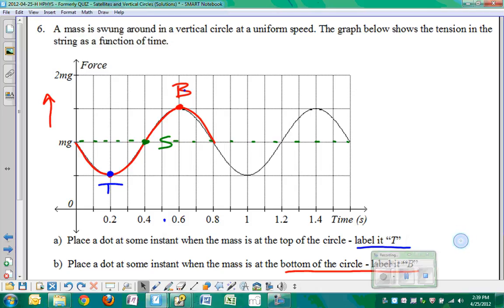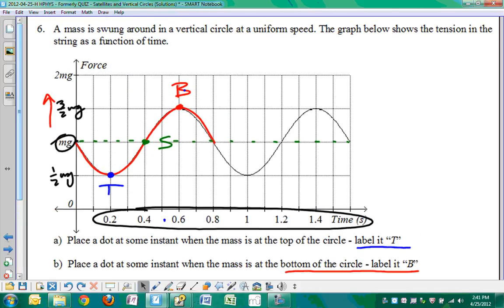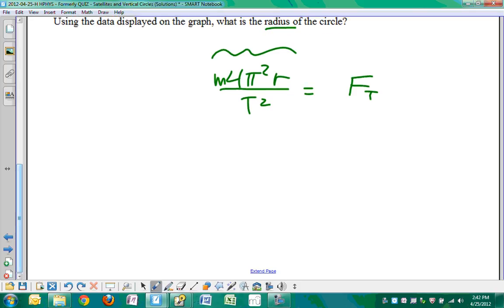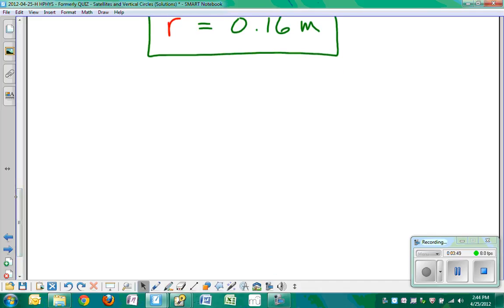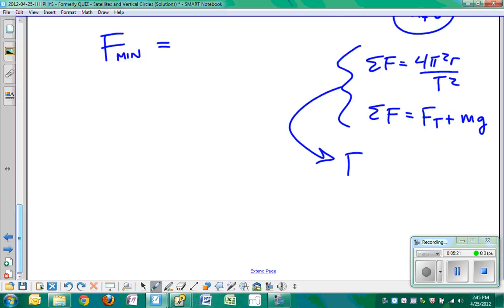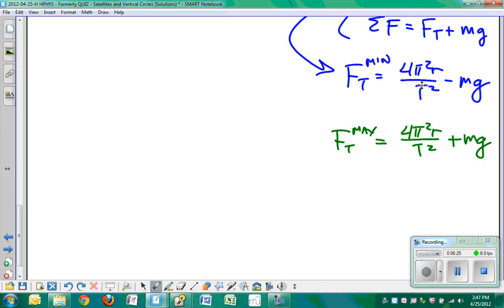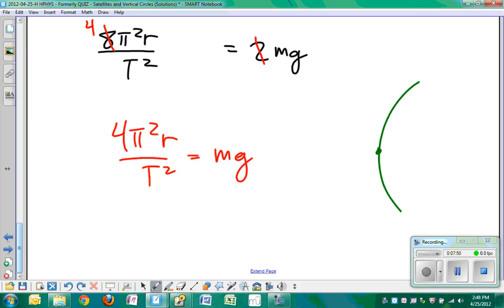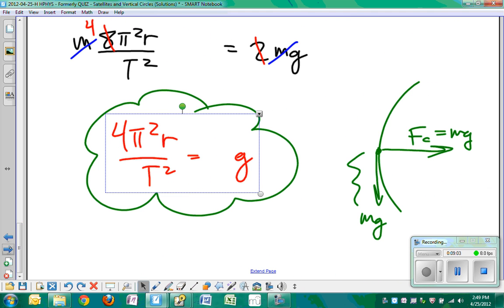HPHYS QUIZ Satellites and Vertical Circles as Classwork 6 revisited with solution